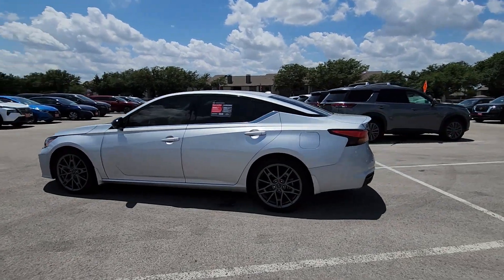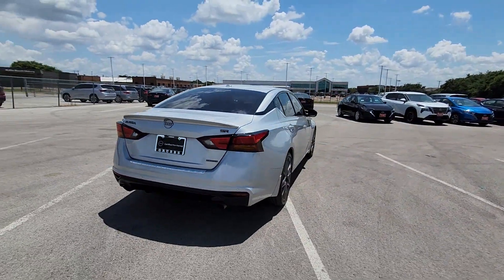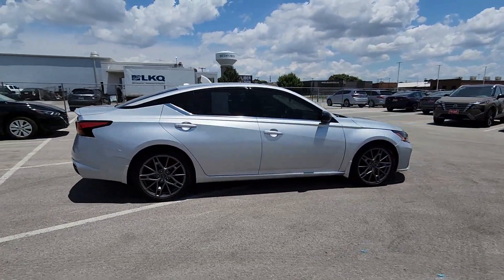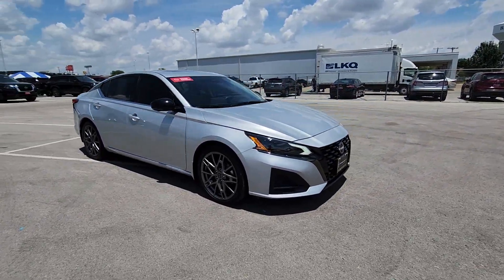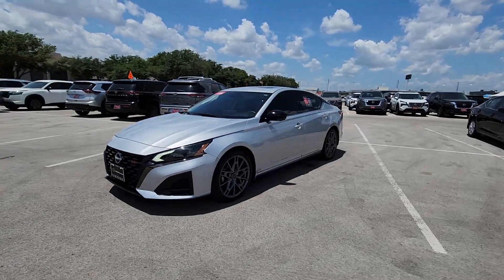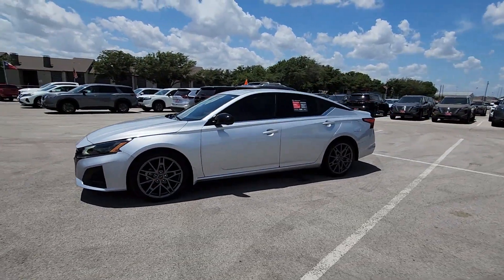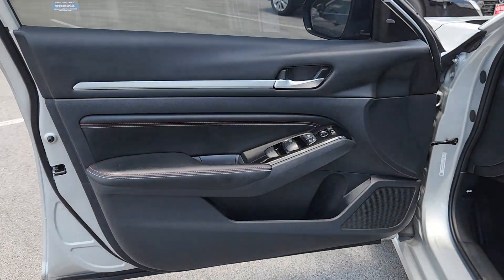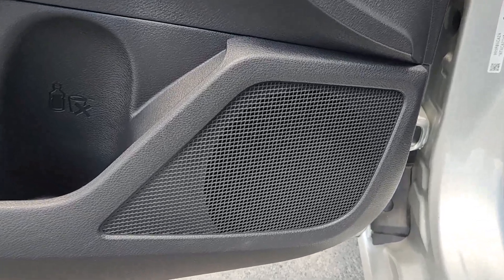2023 Nissan Altima 2.0 SR Bedford, Grapevine, Arlington, Dallas, Irving TX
Pre-Owned 2023 Nissan Altima 2.0 SR available at Grubbs Nissan located in 310 Airport Freeway, Bedford, TX, 76022.
Stock#: NU11083 - VIN#: 1N4AL4CV5PN333193

Servicing the Bedford, Grapevine, Arlington, Dallas, Irving area.

You will be amazed by this   2023  Nissan Altima.  Get all the features you want and need in this multi-talented Altima. Spacious comfort, active-safety tech and connectivity, flexible layout, athletic performance, and available all-wheel-drive set the stage for a confident and highly enjoyable driving experience.  These are just some of the great options this vehicle comes with: Heated Steering Wheel
, Navigation System, Moonroof, Keyless Entry, Power Passenger Seat, Heated Mirrors, Satellite Radio, Aluminum Wheels, Heated Front Seat(s), Alarm. Stylish comfort blends beautifully with the latest tech in this can-do Altima. See for yourself when you take it out for a test drive. Our professional staff looks forward to giving you excellent service!